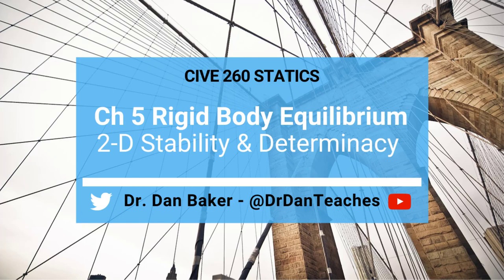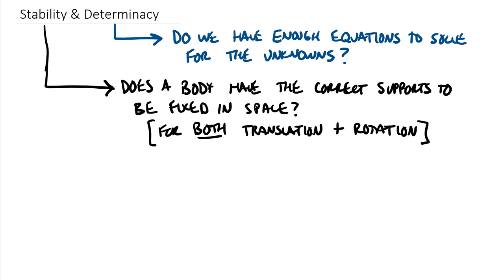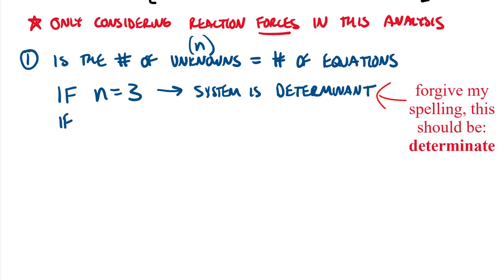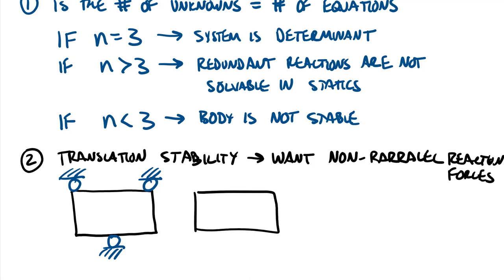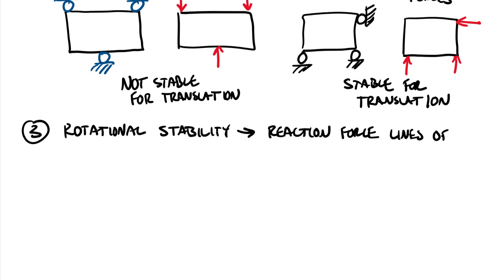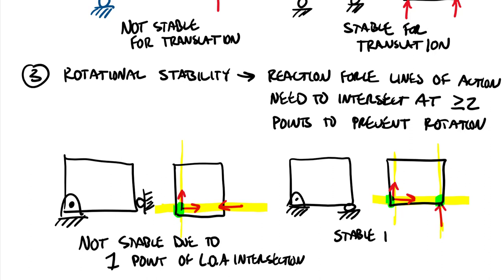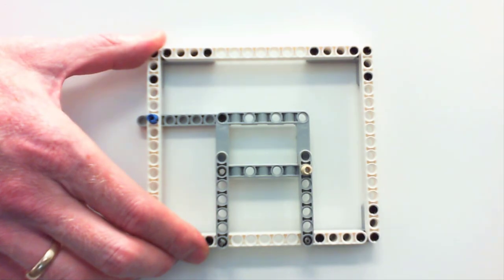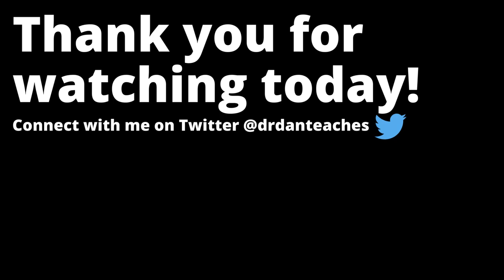Statics: Rigid Body Equilibrium - 2-D Stability & Determinacy of Rigid Body Supports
CLASS: Engineering Mechanics: Statics     CHAPTER: Ch 5 Rigid Body Equilibrium
TOPIC: This video discusses how all Statics problems must meet the criteria for stability and Static determinacy. This topic focuses specifically on the supports of rigid bodies as if the supports are stable and determinant, ANY loading can be applied.